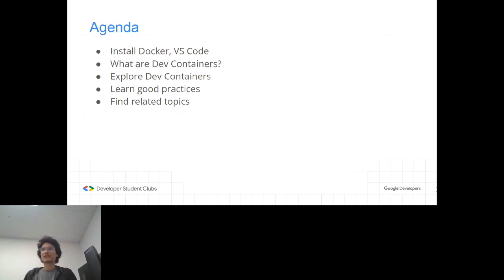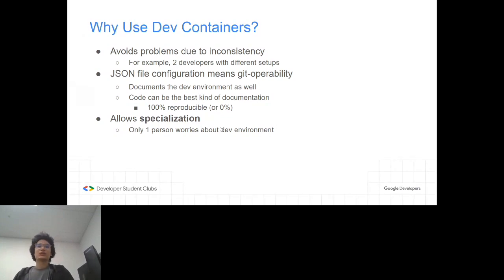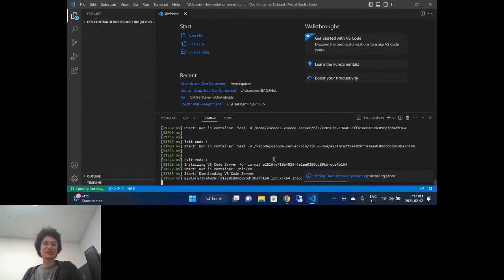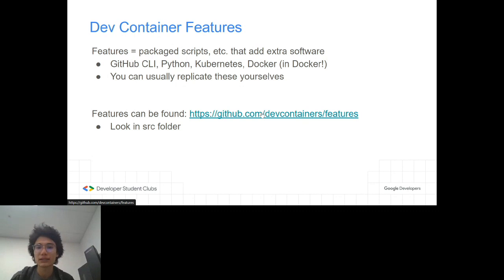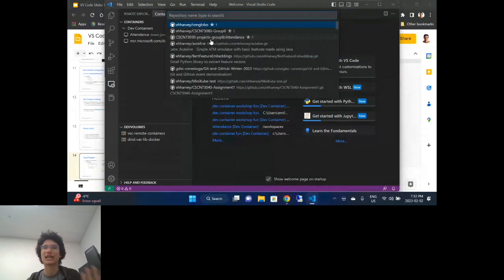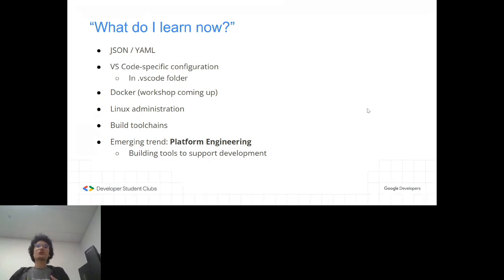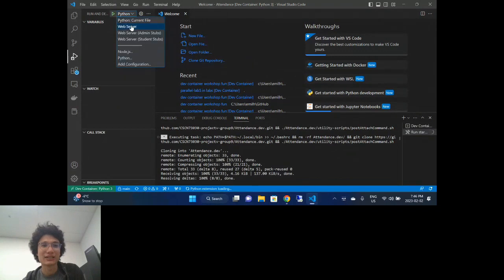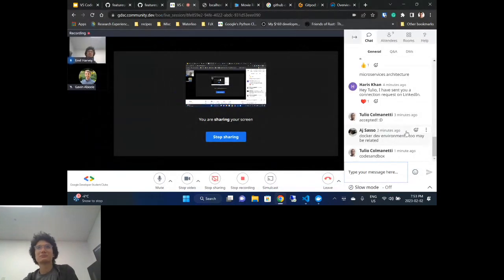VS Code Dev-containers Workshop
Join us for a hands-on workshop on developing with Visual Studio Code and devcontainers. In this session, we will explore the benefits of using devcontainers to isolate and manage dependencies for your projects. You'll learn how to use VS Code's built-in devcontainer support to quickly spin up a development environment and start coding. We'll cover topics such as setting up and configuring devcontainers, troubleshooting common issues, and best practices for working with them. Devcontainers are an excellent tool to have, whether you're working on school assignments, personal projects, or even the Solution Challenge!